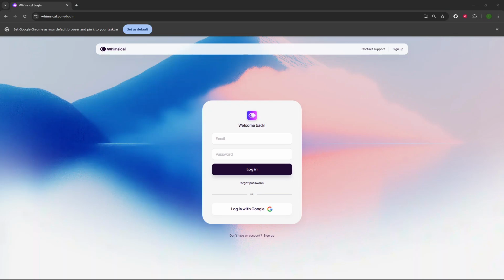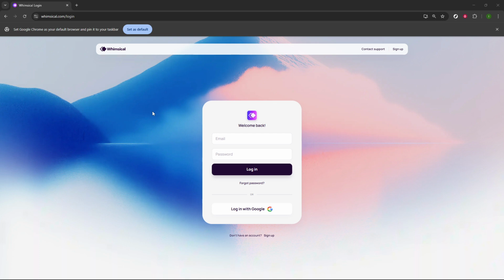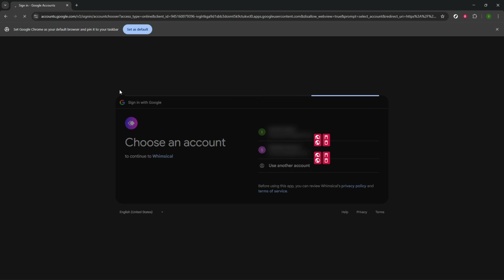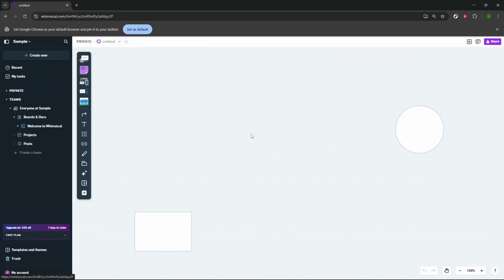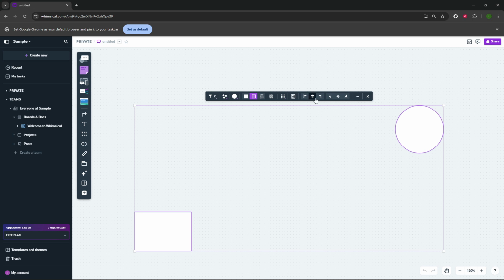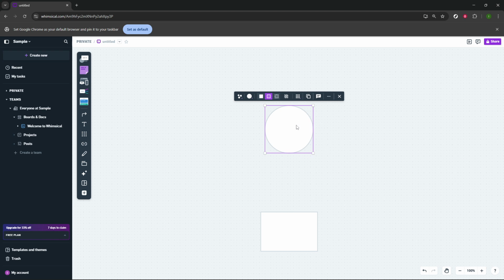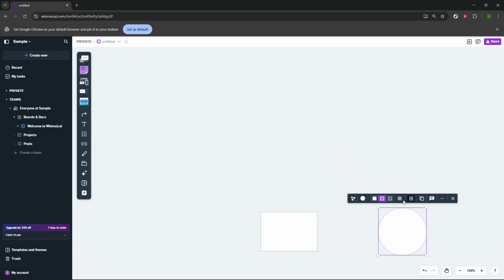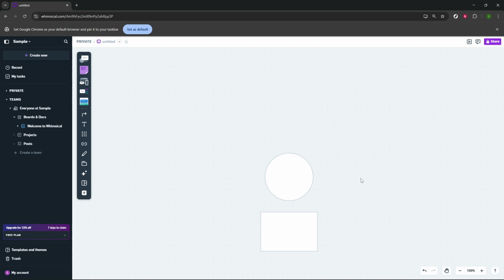How To Align Objects In Whimsical (Full Guide)